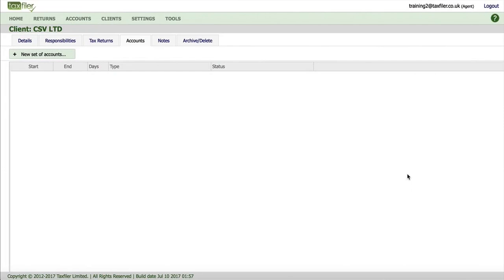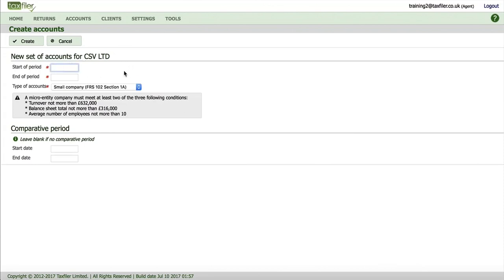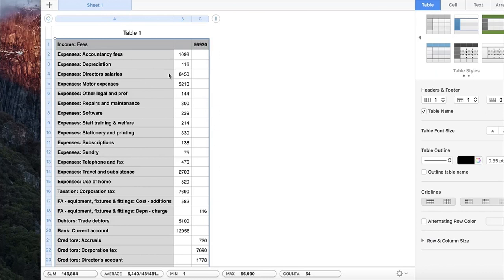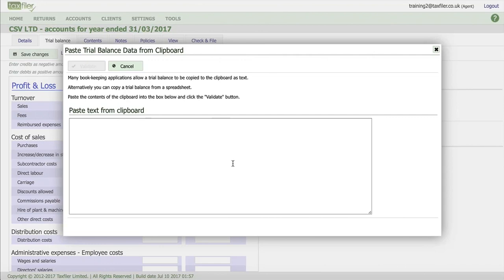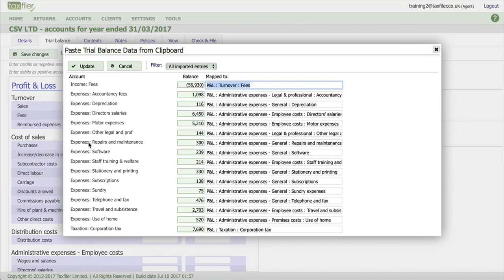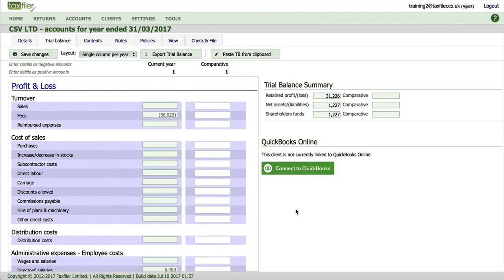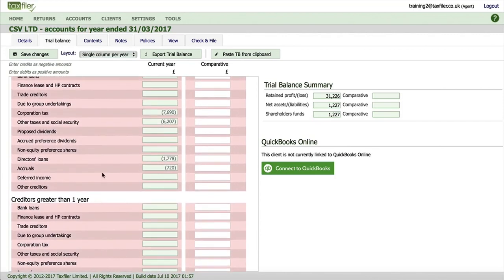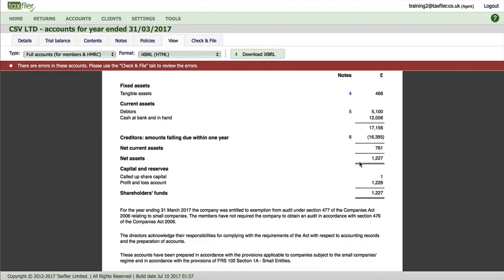Taxfiler Tutorial Importing a trial balance from a CSV file